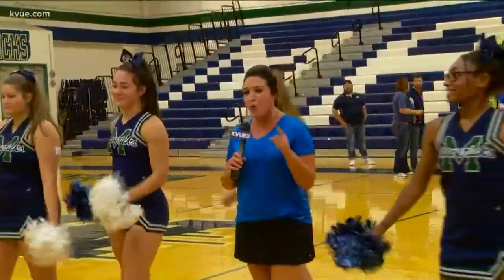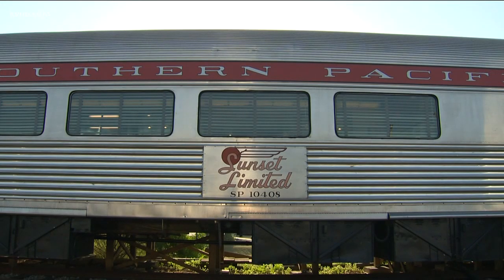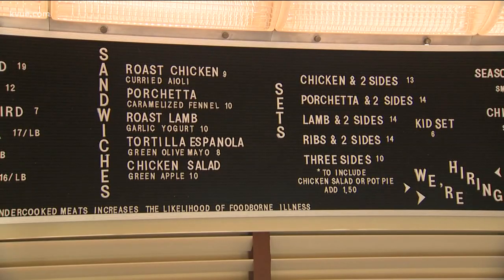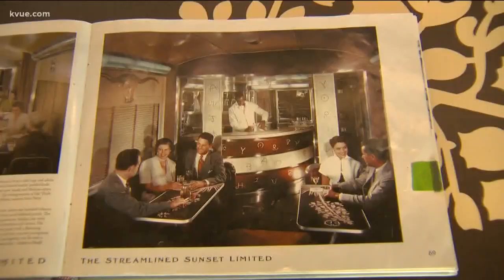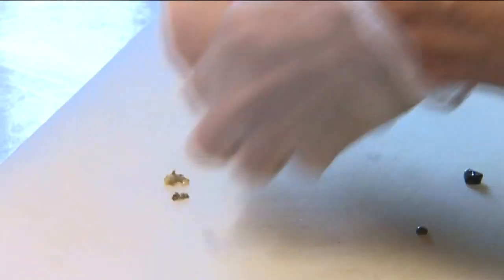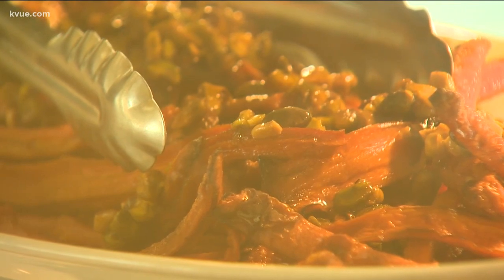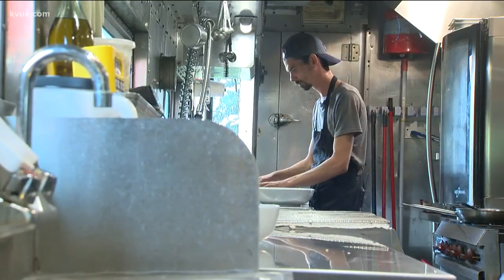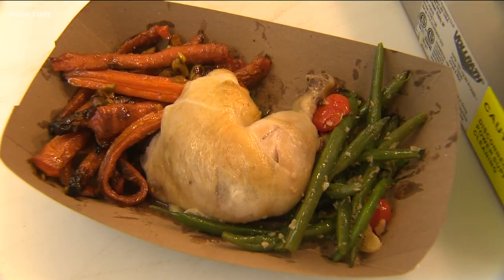Foodie Friday: Winner Winner Chicken Dinner in southwest Austin | KVUE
Winner Winner Rotisserie and Fine Foods combines the fast lifestyle of Austin with delicious homestyle dinners.